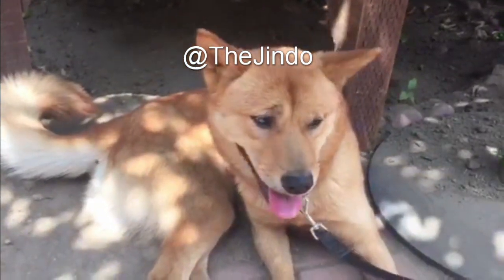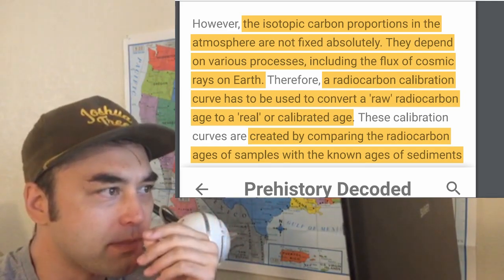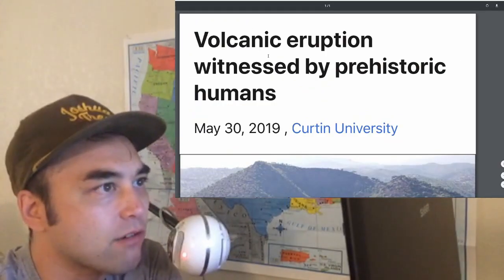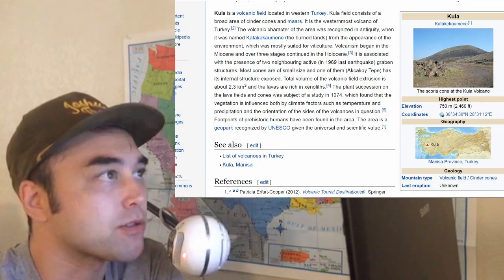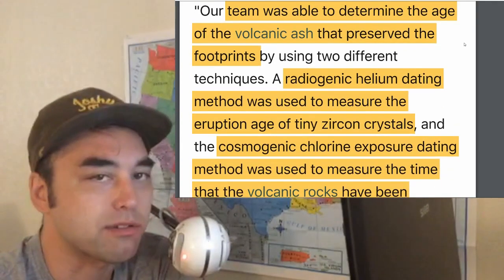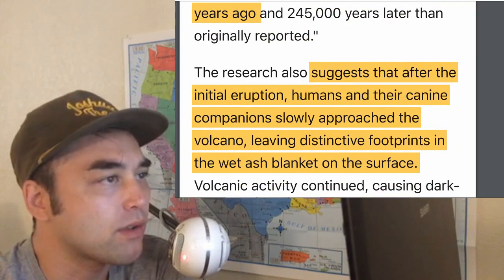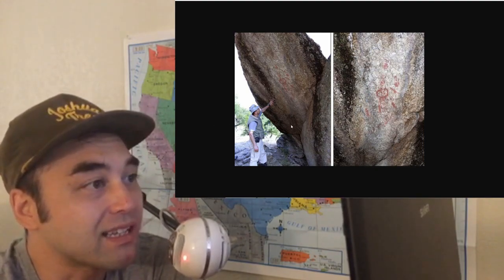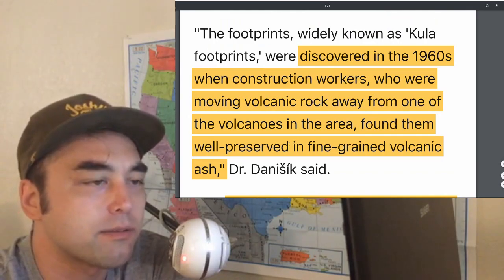Volcanic Eruption in Turkey Was Witnessed & Recorded by Modern Humans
A volcanic eruption believed to be witnessed by humans in prehistoric times happened 245,000 years later than originally expected, recent research results show. The Jindo takes a look at the shortcomings of radiocarbon dating and discusses other alternative types of dating used by researchers, provides some context regarding the Kula volcanic field in Turkey, and the implications of the capabilities of our human ancestors who witnessed this eruption and others thousands of years before.